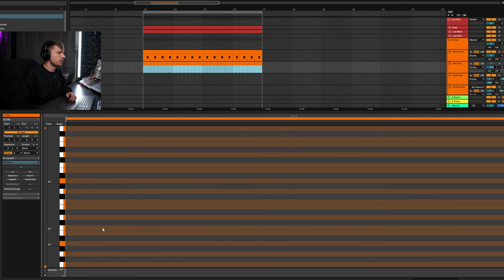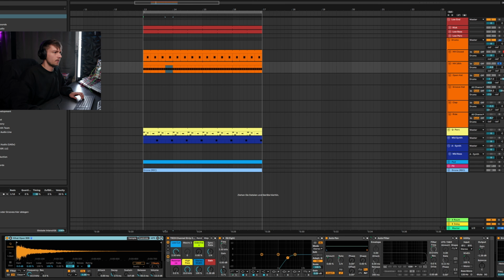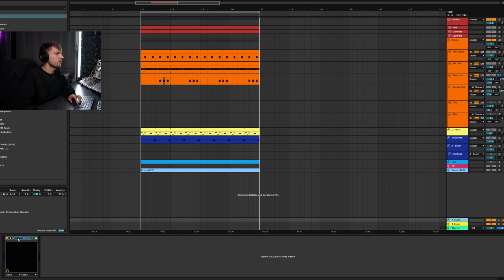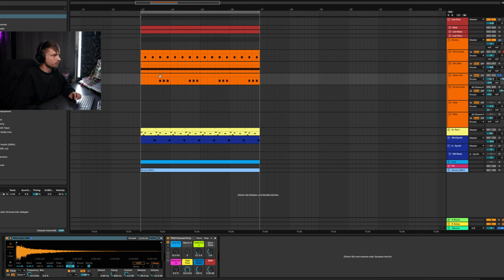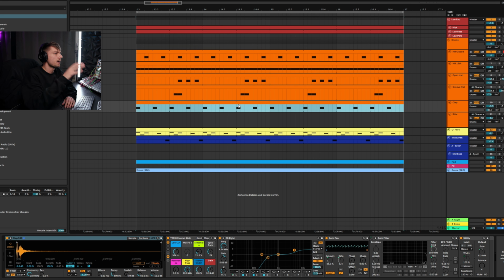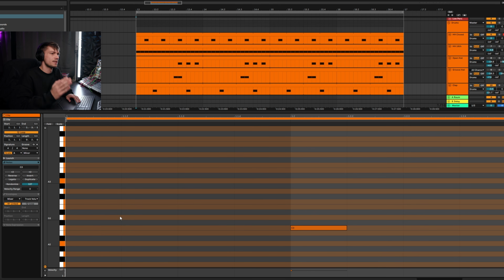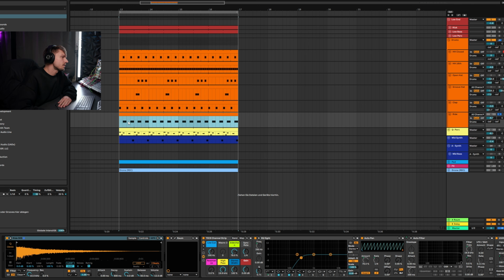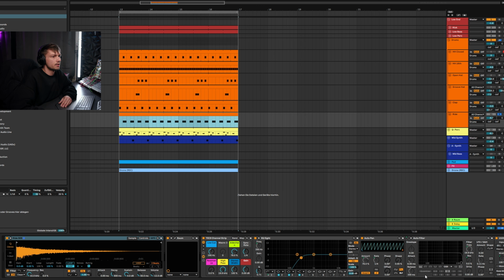Techno Drum Pattern (Ableton Live)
Today i want to show you how to make a solid techno drum hihat groove in Ableton Live!

On my desk you can see - Eurorack system, Elektron Octatrack Mk1, Behringer EDGE, Arturia Beatstep Pro, Analog Rytm, Native Instruments Maschine, MiniLab Keyboard.